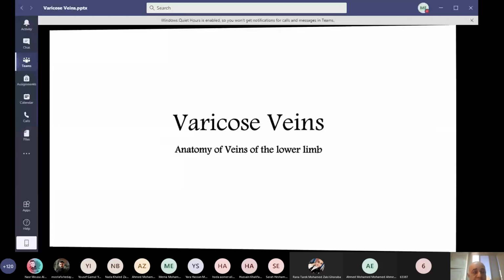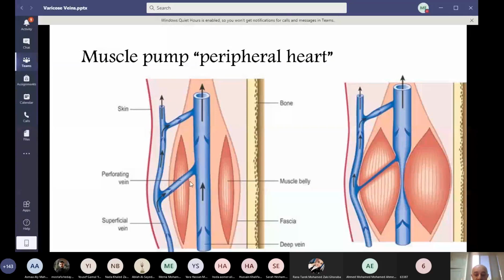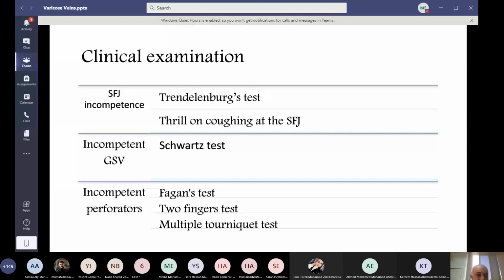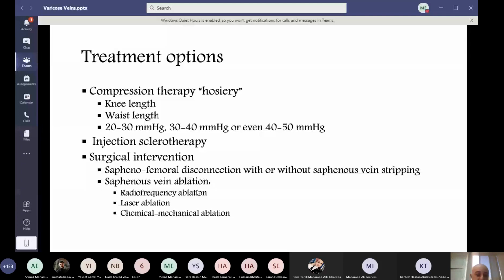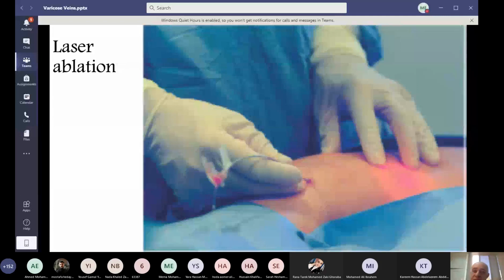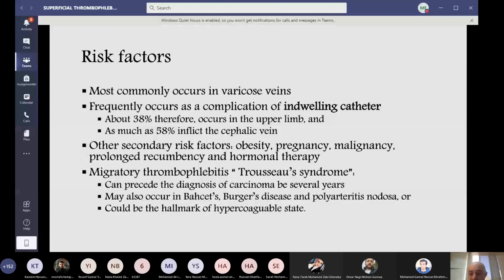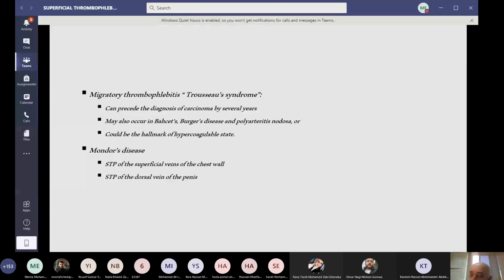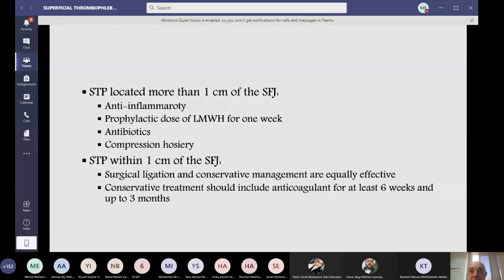varicose veins- superficial thrombophlebitis